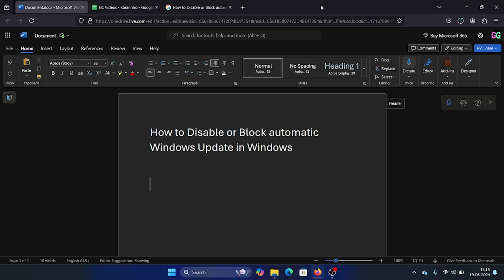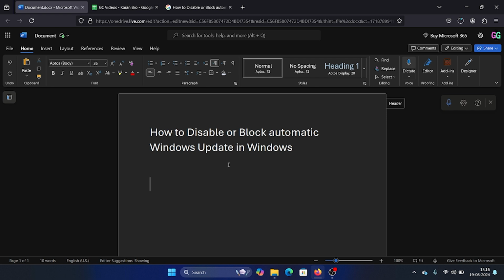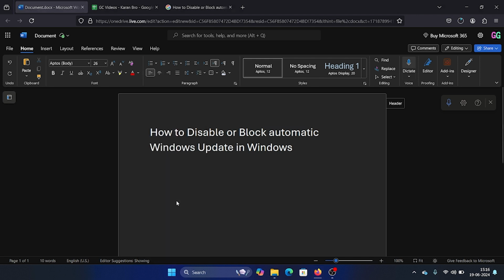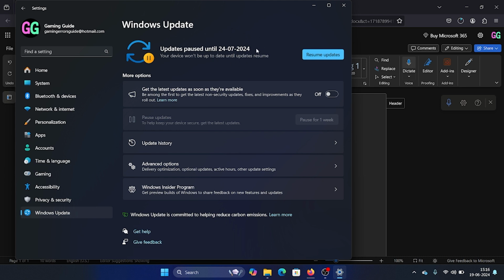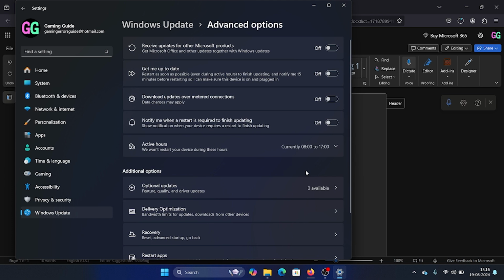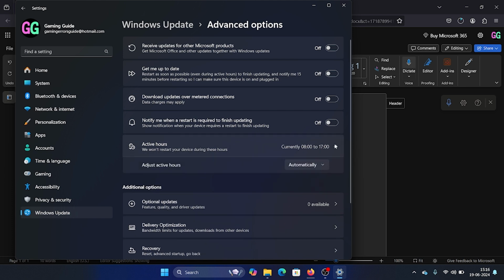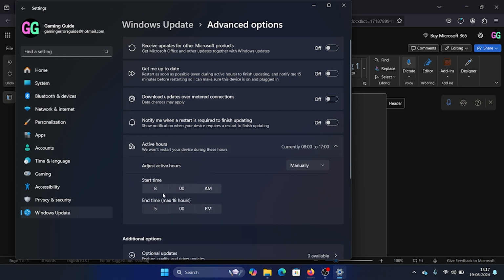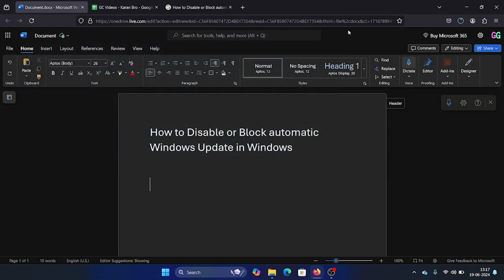How to Disable or Block Automatic Windows Update in Windows 11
Video Title: How to Disable or Block Automatic Windows Update in Windows 11

If you wish to Disable or Block automatic Windows Update in Windows, then please watch this video.